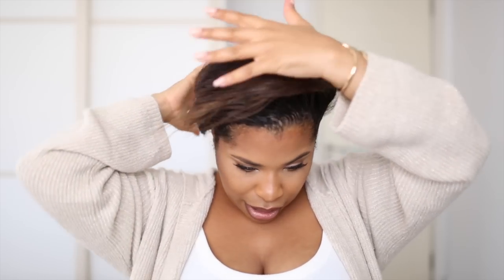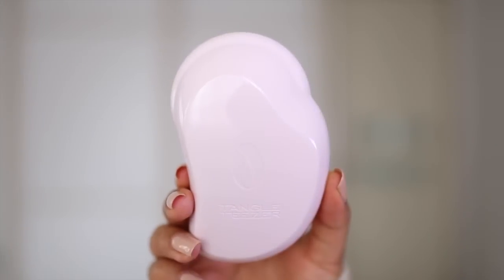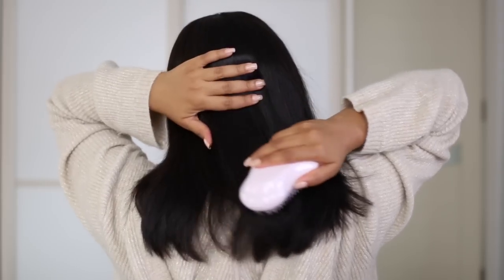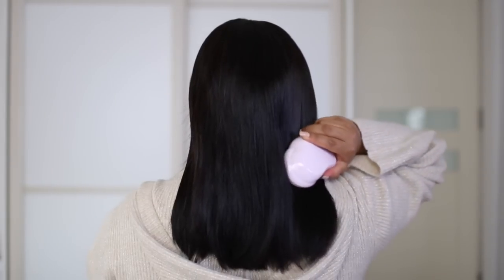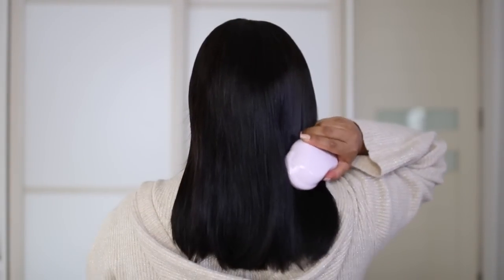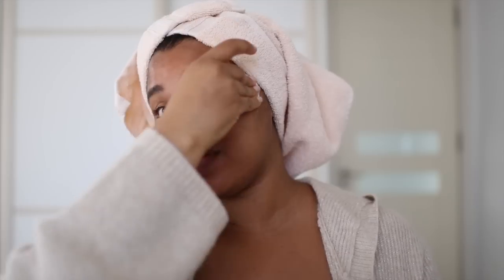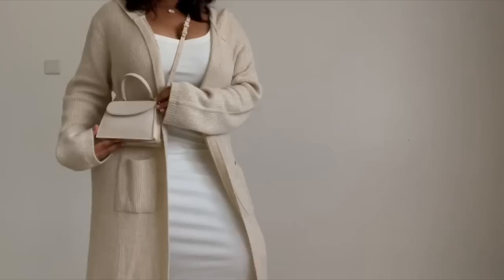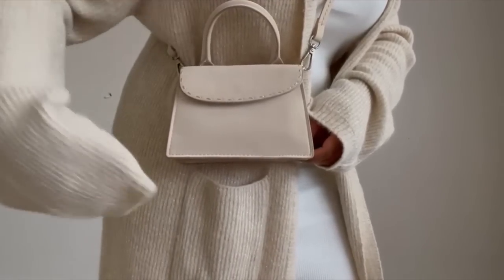8 Top Tips To Prevent Hair Breakage | BEAUTY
Tangle Teezer has always been a brand that I go to, and has added another valuable quality to the mix: SustainabiIity. With the new Plant Brush, it ticks all my haircare boxes!

.:: SOCIALS ::.

Song: A Breeze
Artist: Spring Gang